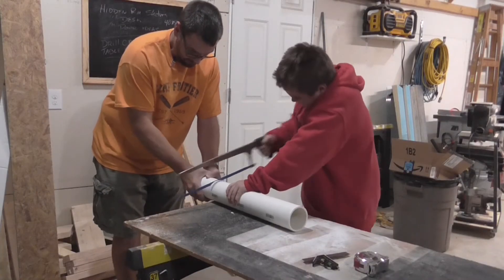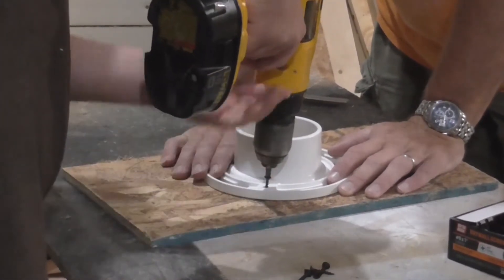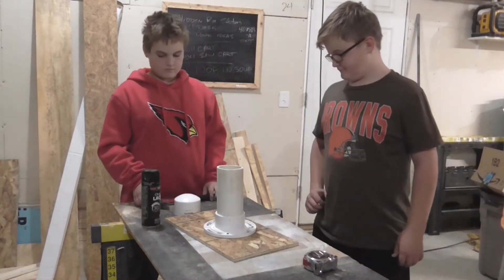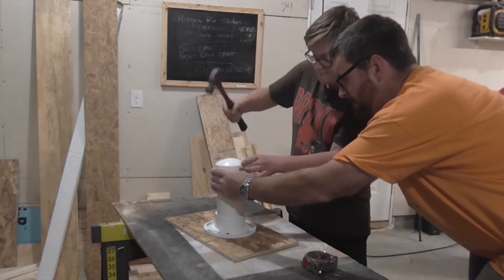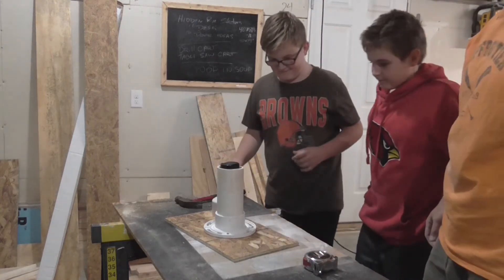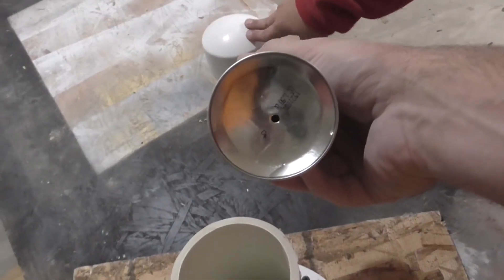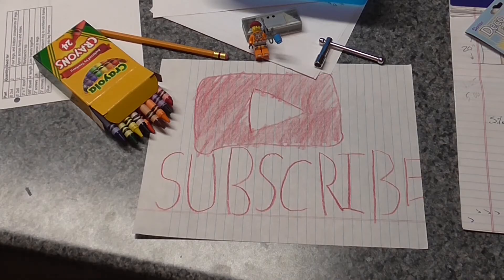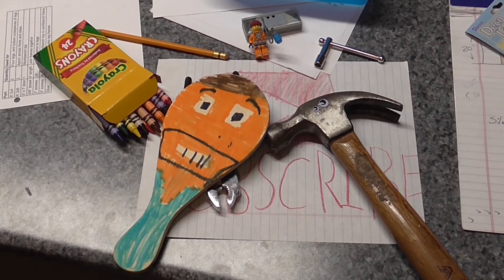Ep 31 - Spray Can Killer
The guys show you how to properly dispose of old spray cans for about $10.  You're not supposed to put cans with air still in them in the trash...use this handy device to pop a hole in the bottom, let out the air and make them safe for the garbage can.  (and you get to hit something with a hammer, so...BONUS!)